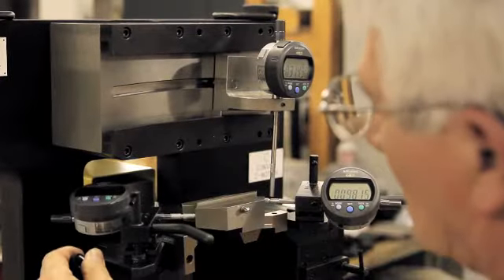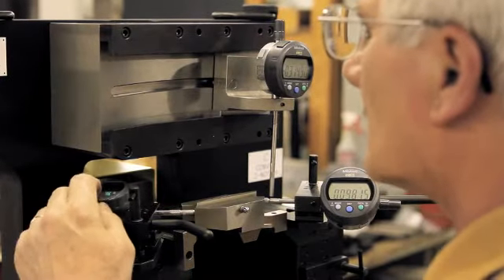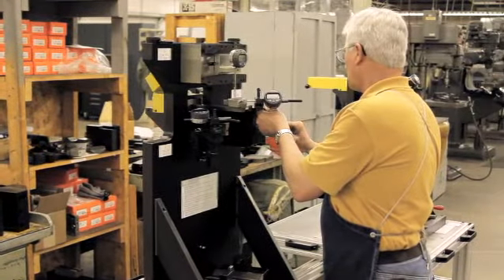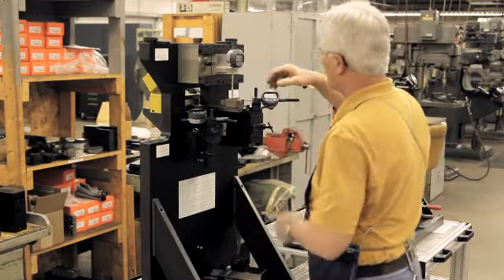Turbine Blade Inspection Fixture - Video Case Study from Ahaus Tool & Engineering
Equipment reliability, plant availability and maximum efficiency are of utmost importance in the power generation industry. The gas turbine and its performance are critical to profitability.

For more than 25 years, Ahaus has been providing the fixtures and specialty machines to inspect, maintain and restore gas turbine blades to original or even better operating performance. Over this period, Ahaus engineers and technicians have developed an inside knowledge of the design criteria, datum schemes, tolerances and other parameters of gas turbine engine components. Our machinists and fabricators have gained the experience and expertise required to successfully address the issues related to high temperature steel alloys.